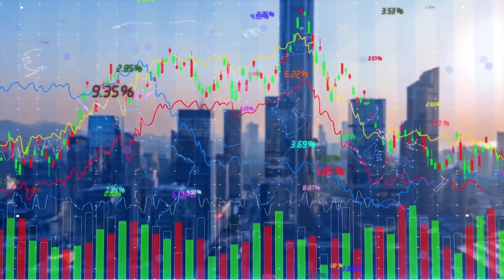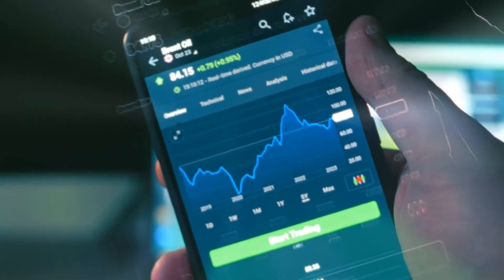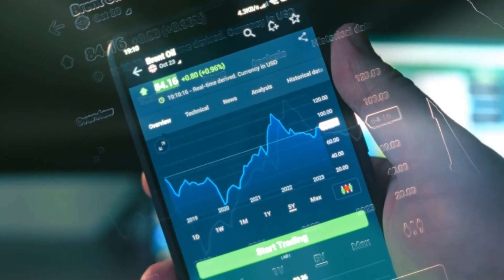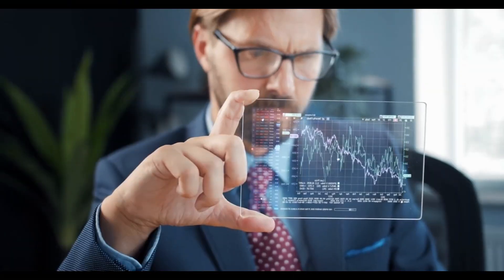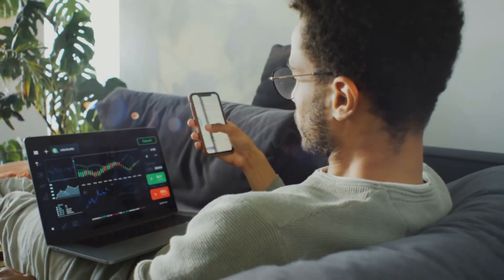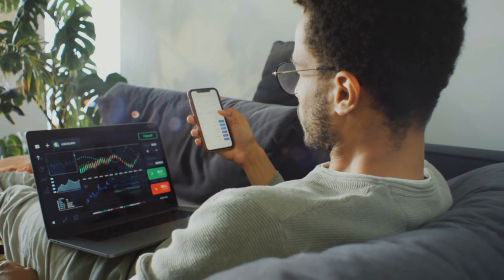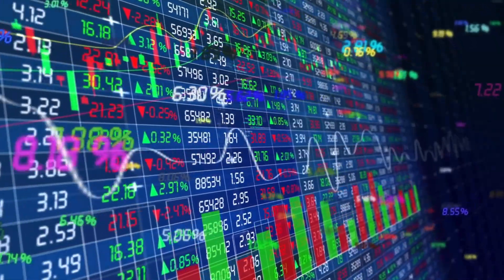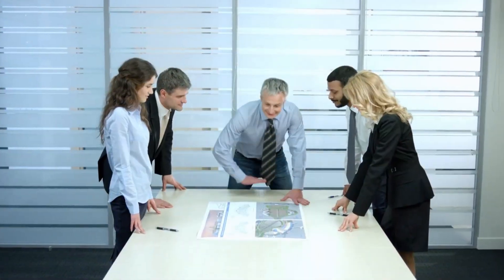One Company Makes ALL Our Technology (and it's in Trouble)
Unveil the hidden truth behind our interconnected digital world in this eye-opening video. Discover how one company plays a pivotal role in shaping the technology landscape, supplying essential components for our devices and infrastructure. However, recent challenges have put this company in jeopardy, raising concerns about the future of our tech-dependent society. Delve into the intricacies of this company's troubles and the potential ramifications for consumers, businesses, and the global economy. Gain valuable insights into the vulnerabilities of relying on a single entity for our technological needs and explore strategies to mitigate risks. Don't miss this critical examination of the company that powers our digital lives and the implications of its uncertain future.